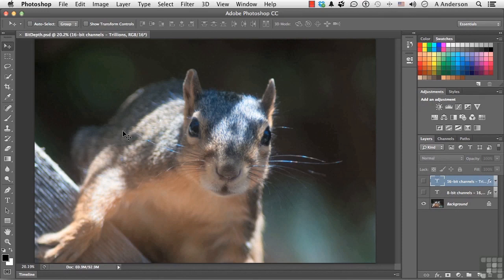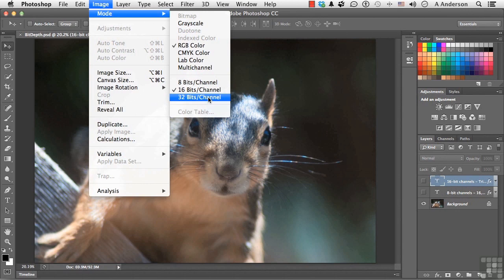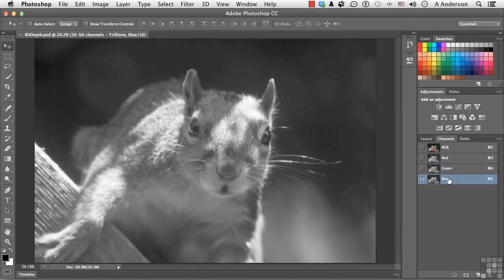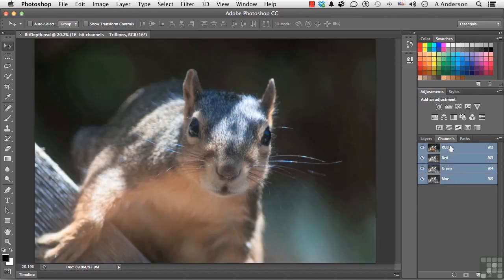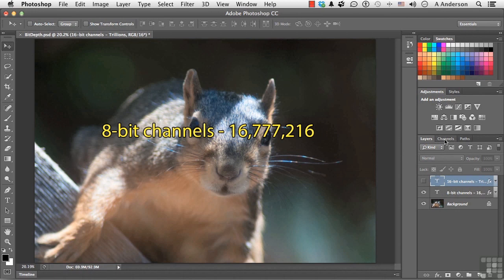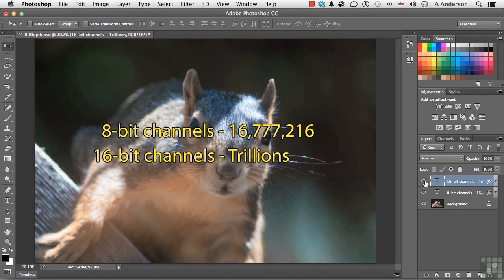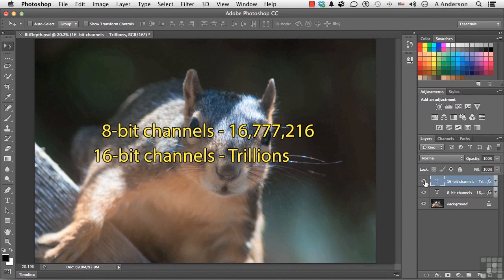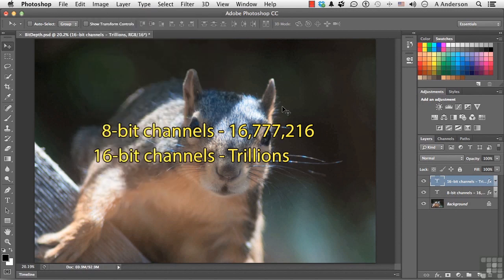Bit Depth And Image Information 06